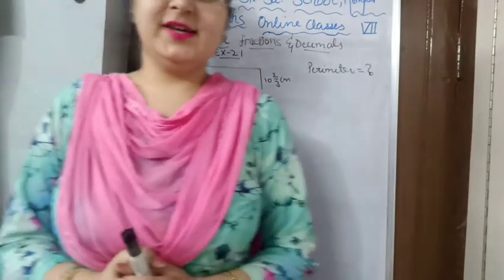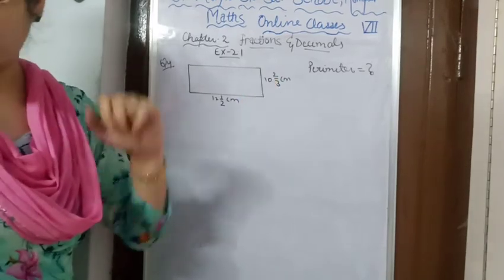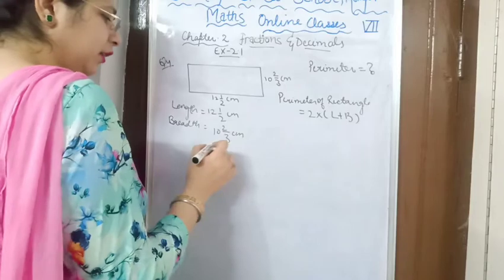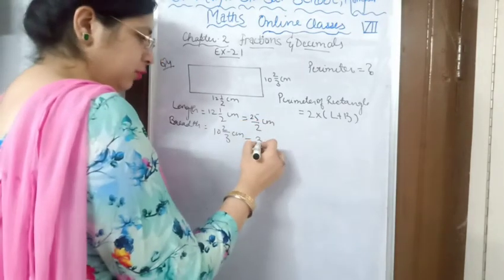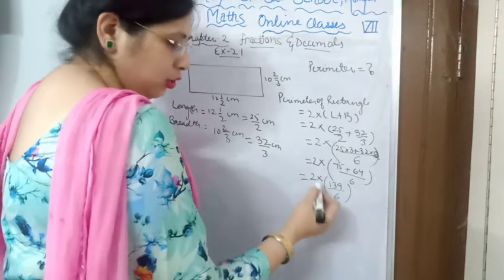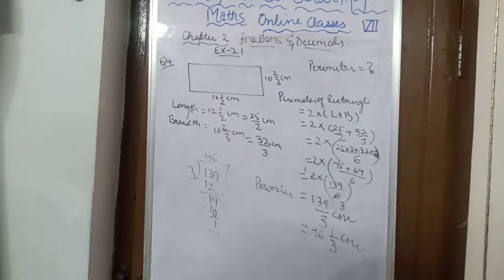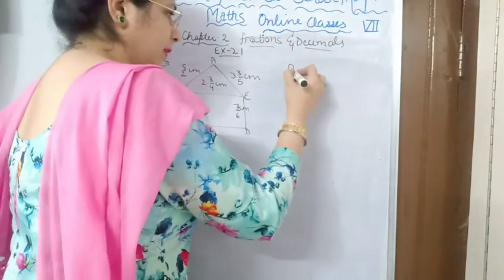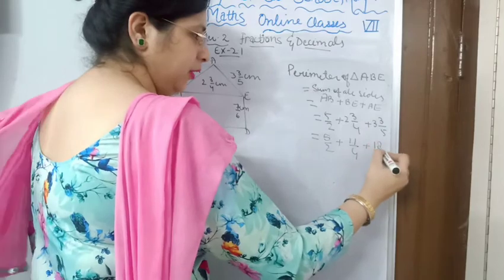Ncert class 7th maths chapter 2 ex 2.1 qs 4,5,6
Fractions and Decimal